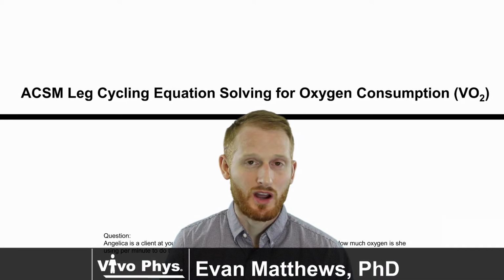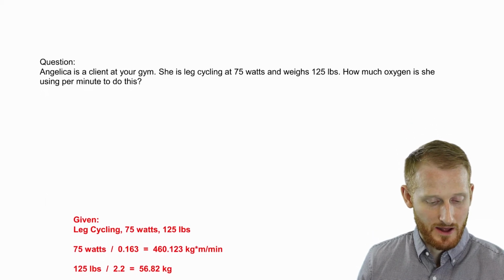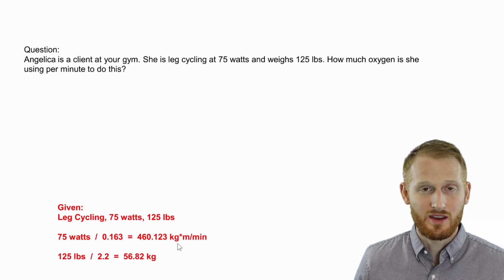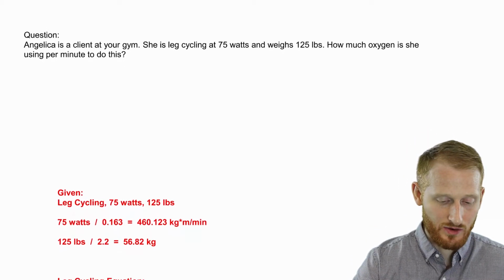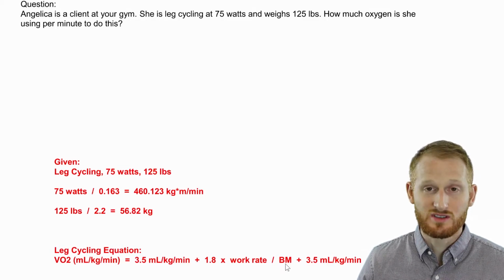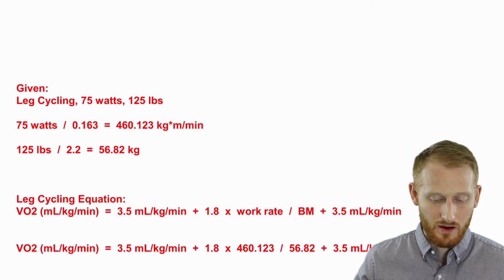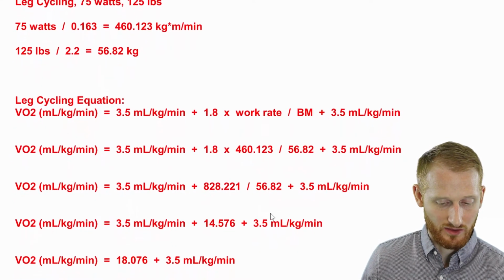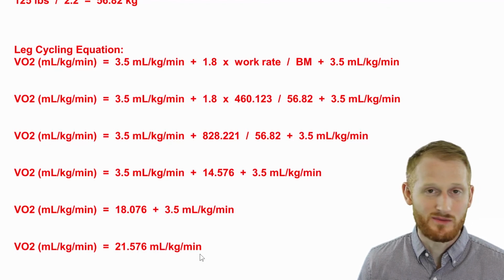ACSM Leg Cycling Equation Solving for Oxygen Consumption - VO2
This video shows Dr. Evan Matthews providing a brief overview of how to use the American College of Sports Medicine (ACSM) leg cycling equation to calculate VO2 (oxygen consumption) relative to total body mass (mL/kg/min).